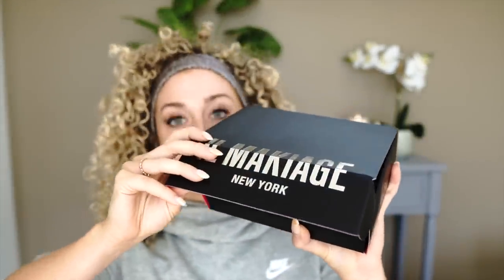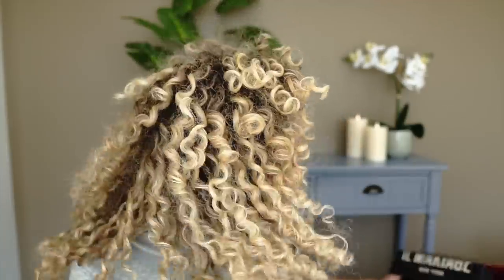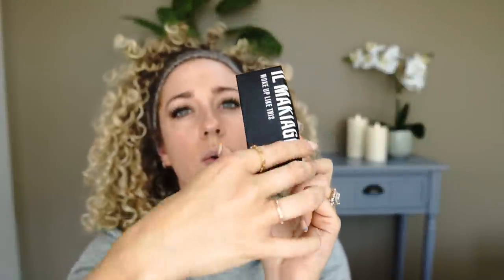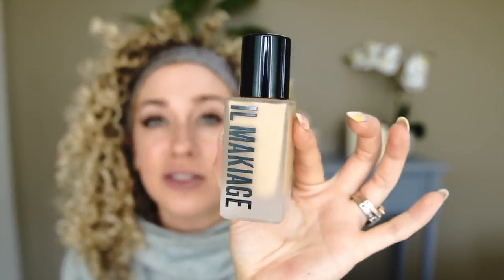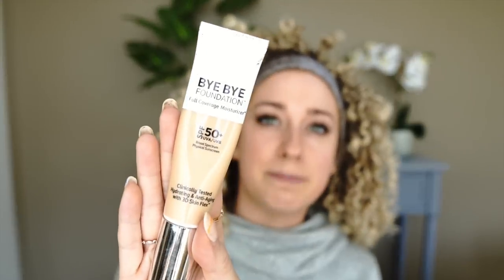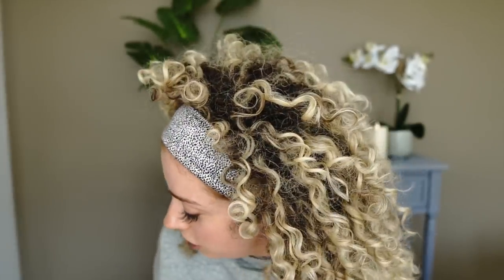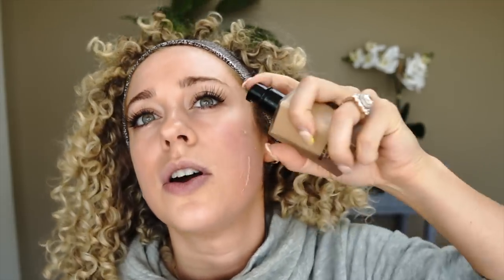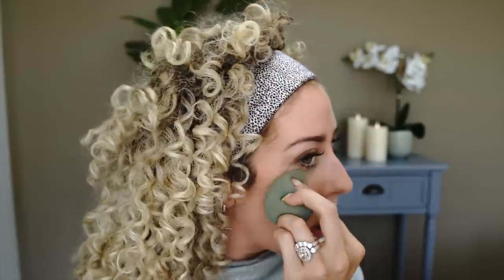THE TRUTH ABOUT THIS VIRAL FOUNDATION (Il Makiage Woke Up Like This REVIEW)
And the proof is right here in this video!

Skip To 10:30 for the application portion of the the foundation review. The first half covers what it is, the ordering process, color matching, etc! 💕

**HUGE ANNOUNCEMENT**
My silk hair accessories line  is LAUNCHED! Large, luxury scrunchies and scarves!

Products Used:

Super Goop Glow Screen
It Cosmetics Bye Bye Foundation
Beauty Blender Sponge
The Inkey List Retinol Serum
Drunk Elephant Protini Cream
Drunk Elephant D Bronzi
Tarte Shape Tape Concealer
Anastasia Beverly Hills Soft Glam Palette
Bare Minerals Bronzer (Warmth)
Patrick Ta Brow Wax
Slip Silk Glam Band (Hair Wrap)
Mock Neck Sweatshirt